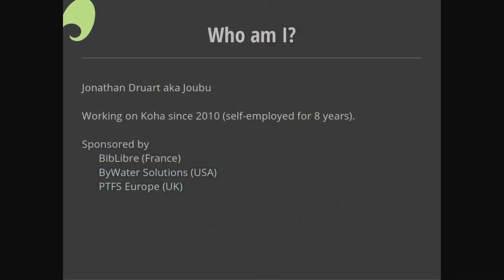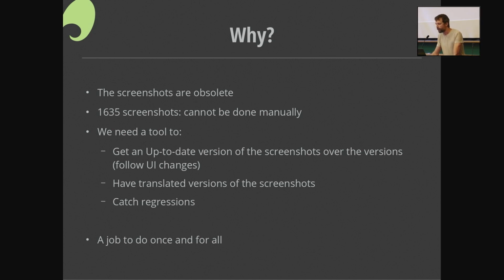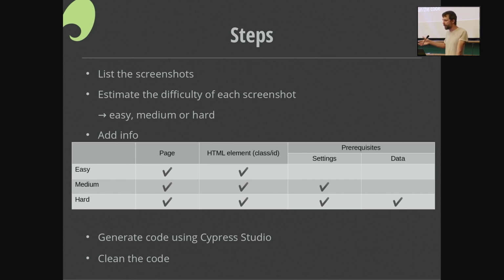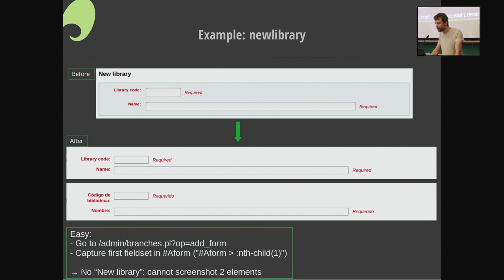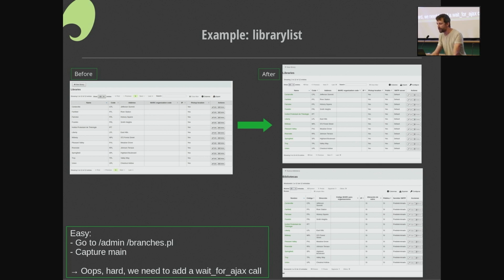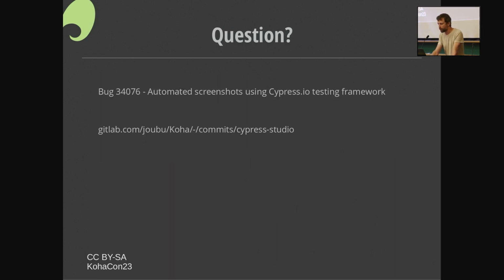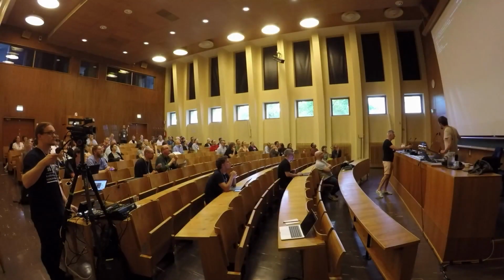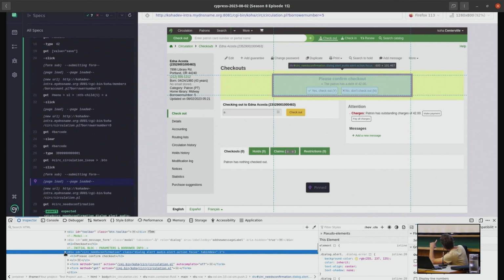Jonathan Druart: Automated Screenshots for the Manual | PerlKohaCon 2023